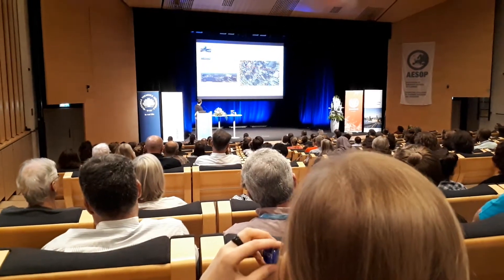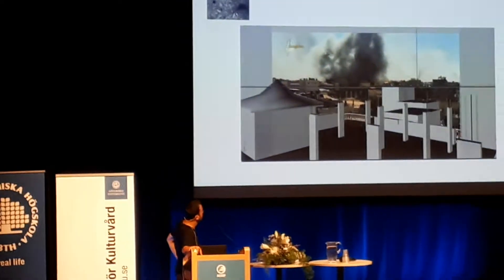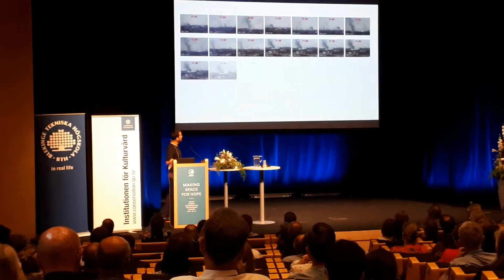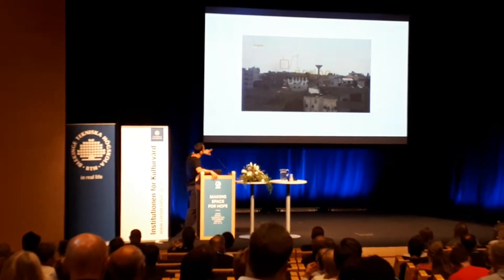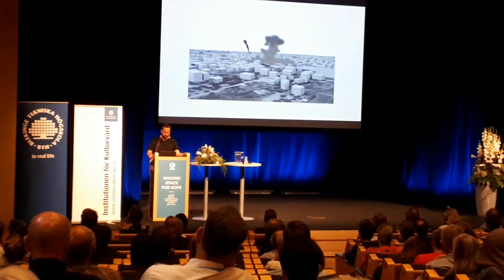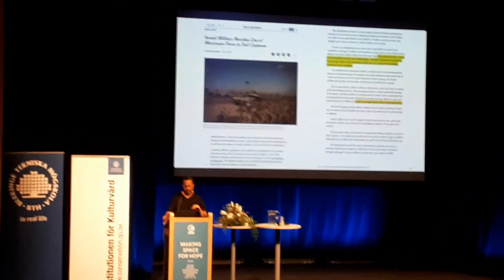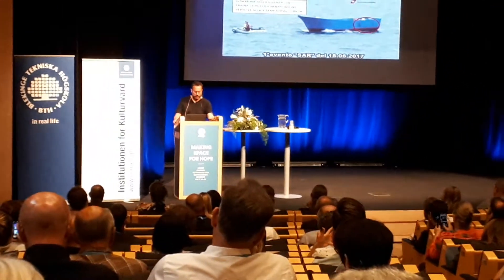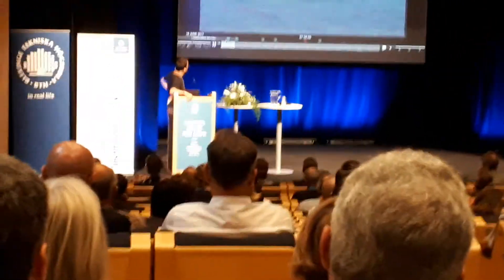AESOP 2018 at Chalmers University Gothenburg Sweden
The AESOP (Association of European School of Planning) Conference was held in Gotthenburg Sweden, in this video the main contributor presented their research project in the main stage.